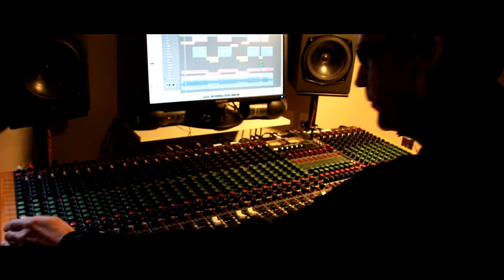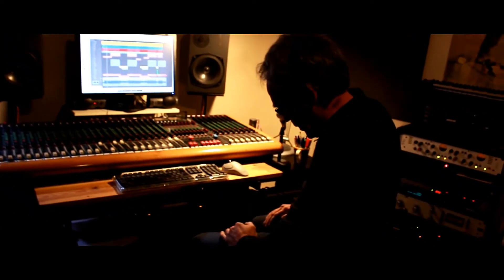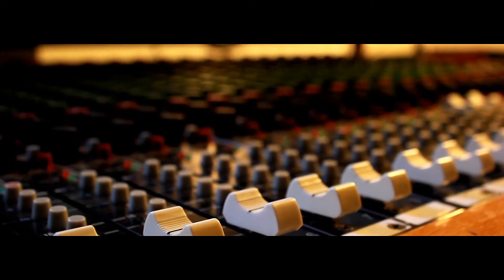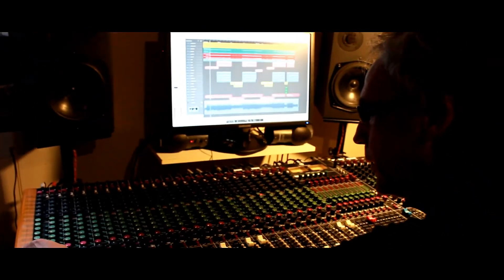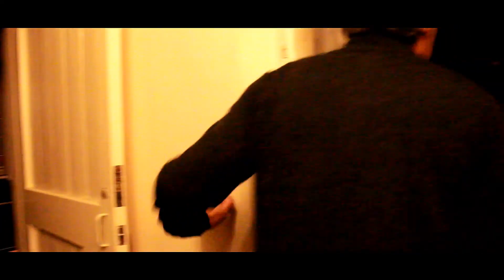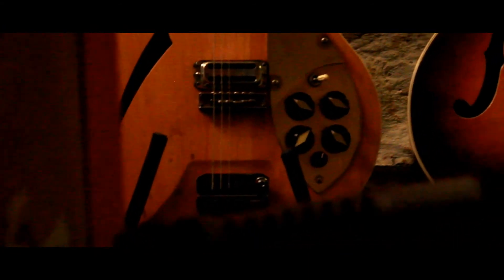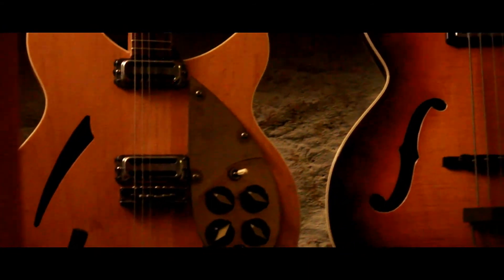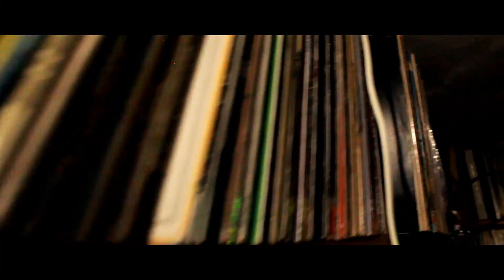The V.I.P. LOUNGE STUDIO, Penzance, Cornwall.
A short video introducing The V.I.P. Lounge Studio.

A Llamedos Media production.